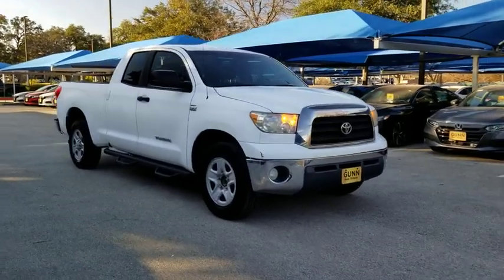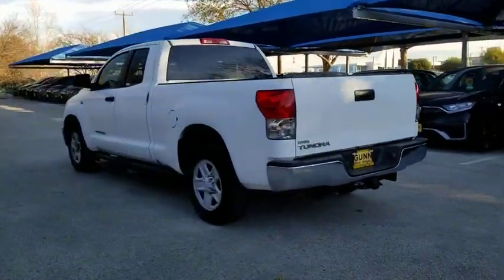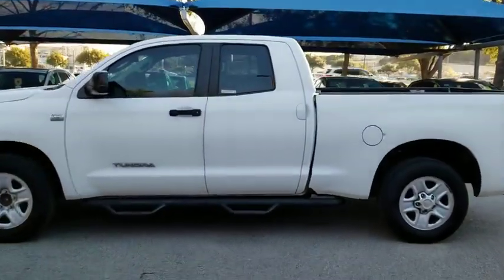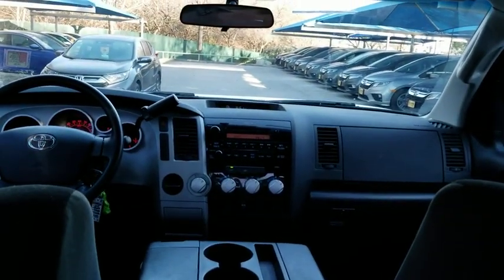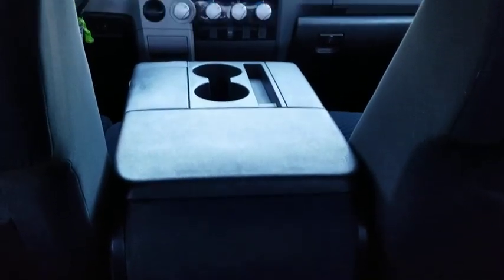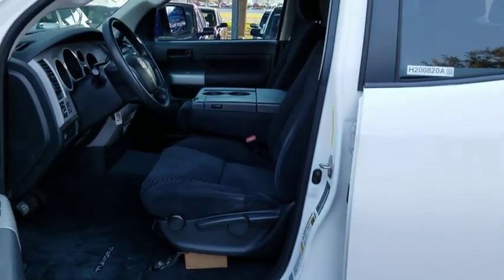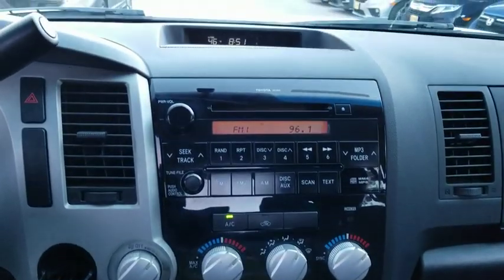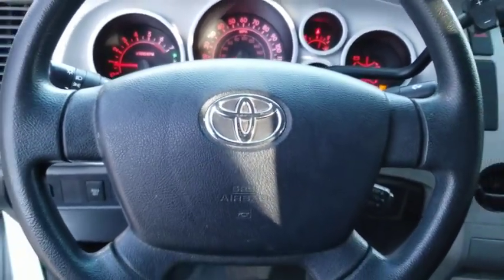2009 Toyota Tundra 2WD Truck San Antonio, Austin, Houston, Boerne, Dallas, TX H200820A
White Used 2009 Toyota Tundra 2WD Truck available in San Antonio, Texas at Gunn Honda. Servicing the Austin, Houston, Boerne, Dallas area.
2009 Toyota Tundra 2WD Truck SR5 - Stock#: H200820A - VIN#: 5TFRT541X9X028570

Gunn Honda
14610 IH-10 W